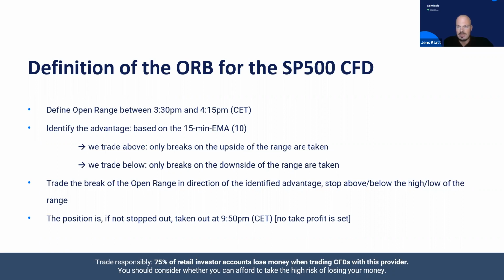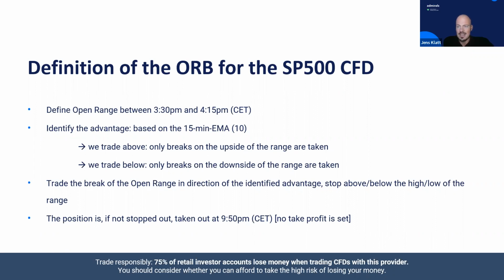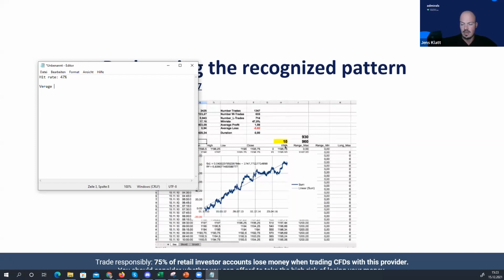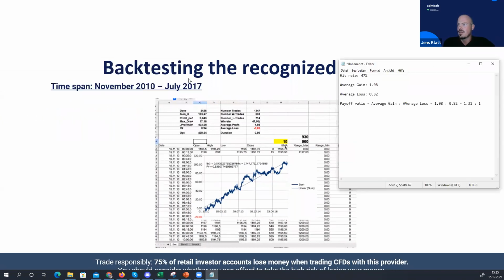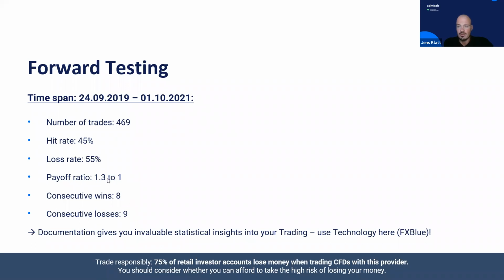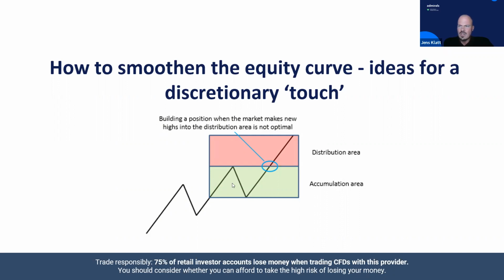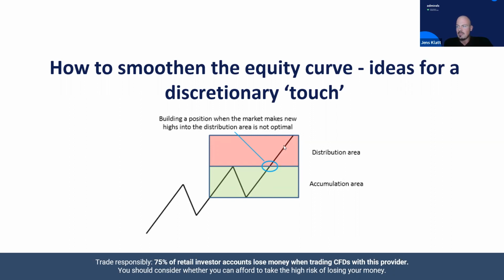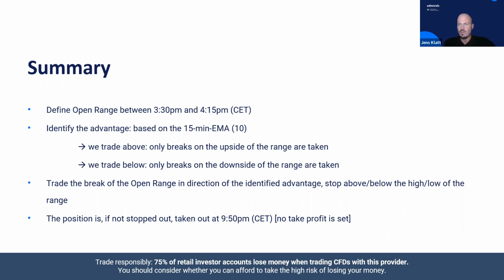Trading Indices - S&P500 | Trading Spotlight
In this video, experienced trader Jens Klatt focuses on an easy-to-understand and duplicable trading strategy for the SP500. You will not only get the key parameters to set up a trading scenario each day, but will also get a very detailed back and forward test result to see that the strategy worked quite well in the recent past.

✅ The Open Range Breakout Setup for the SP500
✅ How the ORB setup looks in the real world
✅ How to optimize the Trading setup for your personal needs
✅ The profitability of the setup
✅ Techniques to smoothen the Equity curve
✅ How to profit from the knowledge in your trading in general
✅ How all this knowledge is used with the MetaTrader 5 platform

📚 Read more about trading and investing in indices, like the S&P500,